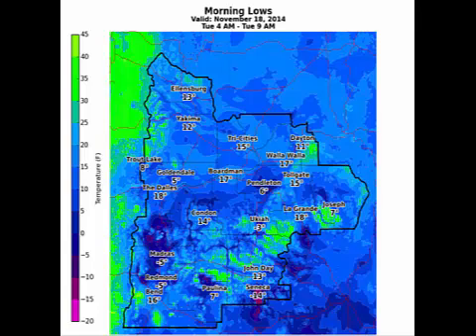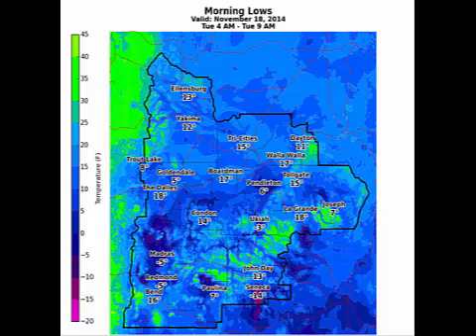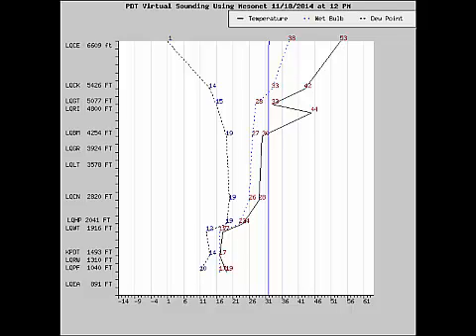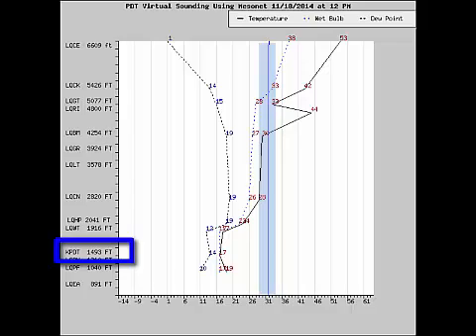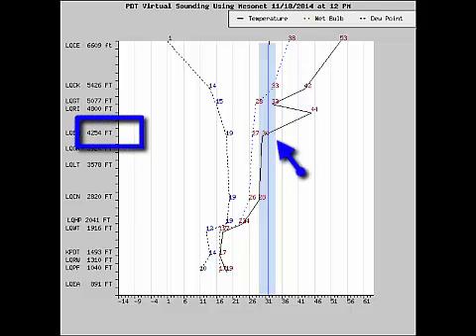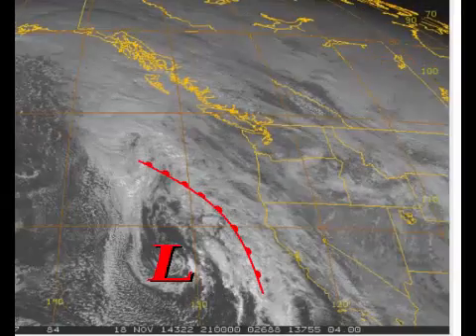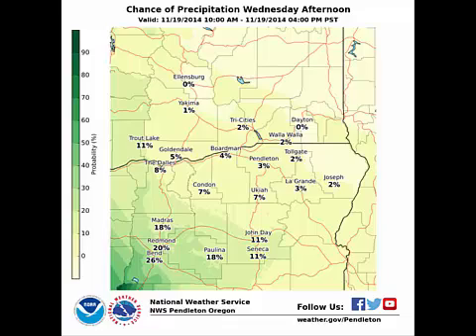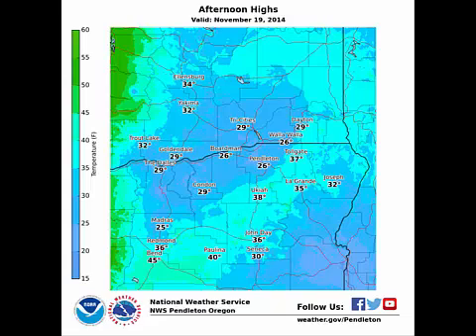Freezing Rain Wednesday Night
A warm front will bring the potential of freezing rain to portions of south central and southeast Washington and central and northeast Oregon.  This video presentation discusses the upcoming event and what you can do to be prepared.